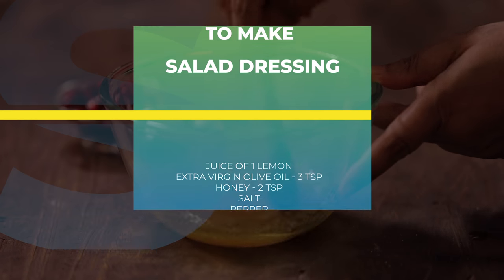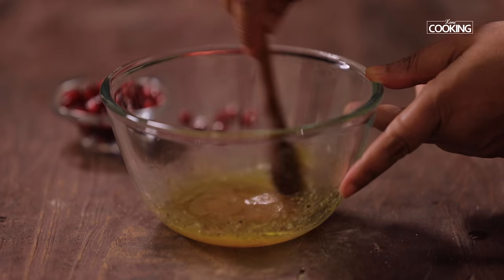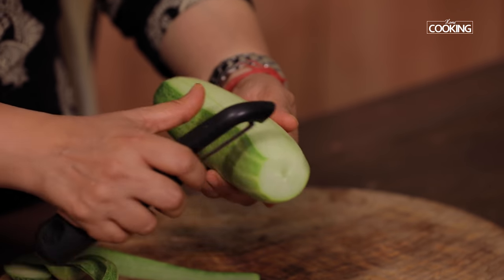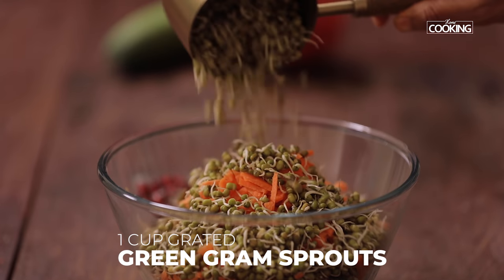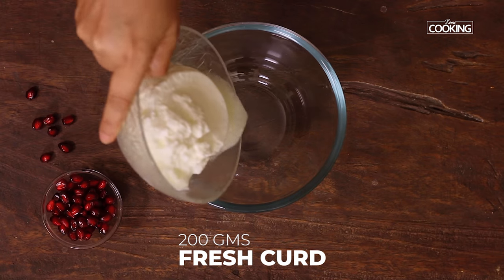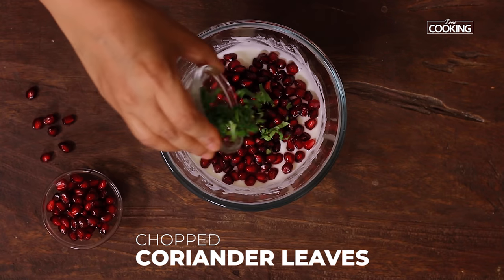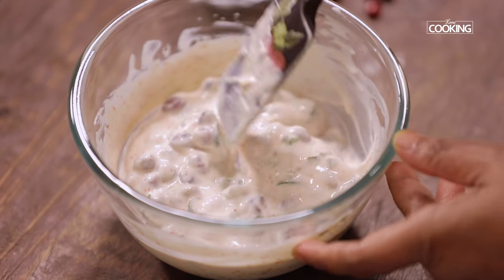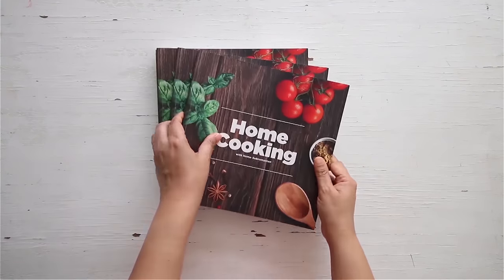Pomegranate salad | Pomegranate Raita | Healthy Recipes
Pomegranate Salad

Cucumber
Pomegranate - 1 Cup
Green Gram Sprouts - 1 Cup
Chopped Cucumber - 1 Cup
Grated Carrot - 1cup

To Make Salad Dressing
Juice Of 1 Lemon
Extra Virgin Olive Oil - 3 Tsp (Buy
Honey - 2 Tsp (Buy
Salt (Buy
Pepper (Buy

To Make Raita
Fresh Curd - 200gms
Salt (Buy
Sugar - 1 Tsp (Buy
Sliced Green Chilli
Pomegranate - 1/2 Cup
Coriander Leaves
Mint Leaves
Kashmiri Red Chilli Powder - 1/4 Tsp (Buy
Cumin Powder - 1/4 Tsp (Buy
Chaat Masala - 1/4 Tsp (Optional) (Buy

Method:
Pomegranate Salad:

1. To make the salad dressing, to a bowl, squeeze juice of lemon.
2. To this add extra virgin olive oil, honey, salt and pepper.
3. Mix well and keep it aside.
4. To make the salad, clean, peel and grate the carrot, peel, deseed and chop the cucumber.
5. To a wide bowl, add the pomegranate seeds, grated carrot, chopped cucumber, sprouted green gram.
6. To this add the salad dressing and toss well.
7. Rest the salad for 5 mins before serving.

8. To make the raita, to a bowl add the curd, salt , sugar and whisk well.
9. To this add green chilli, pomegranate, coriander leaves, mint leaves, kashmiri red chilli powder, cumin powder, chaat masala powder and mix well.
10. Make sure the curd is chilled.
11. Refreshing pomegranate salad is ready to be served.